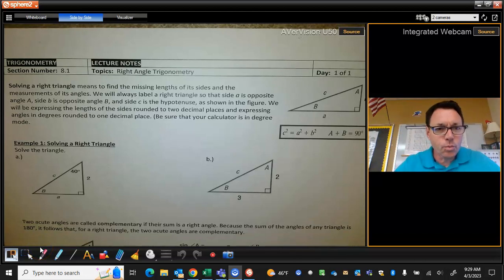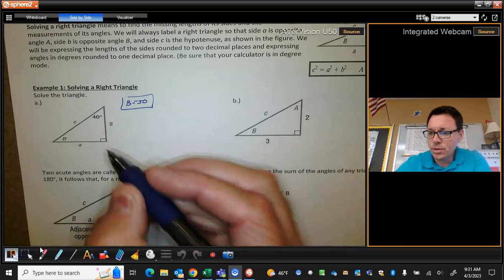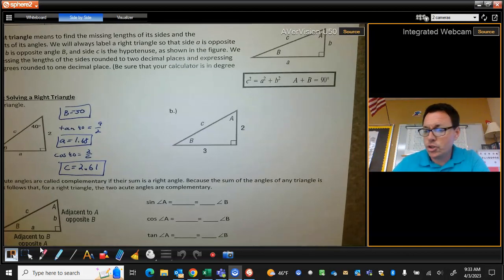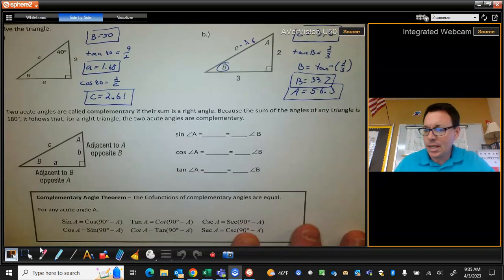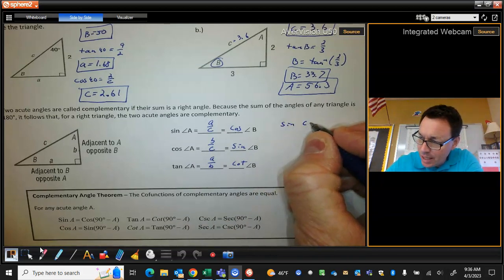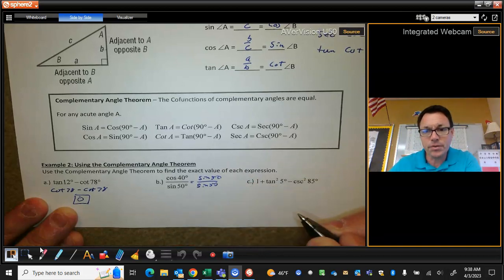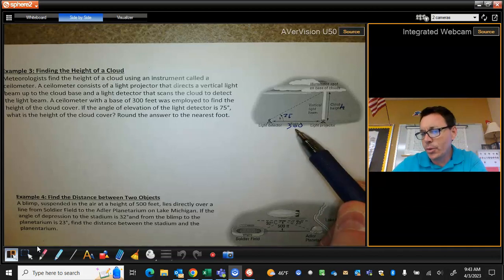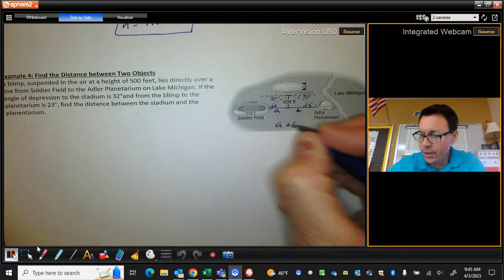8.1 Right Triangle Trig